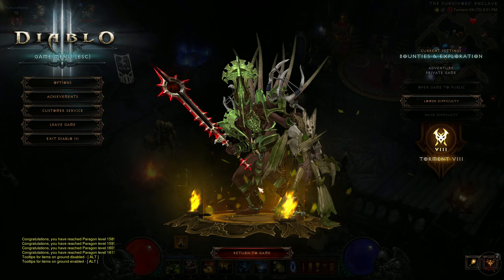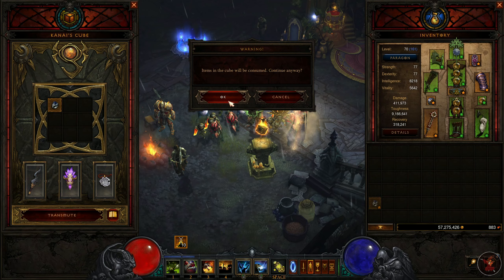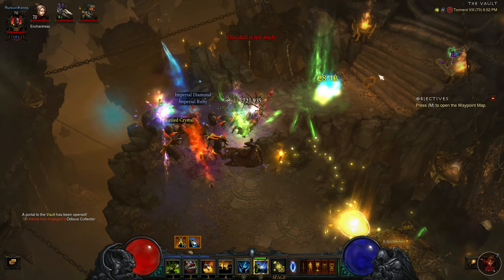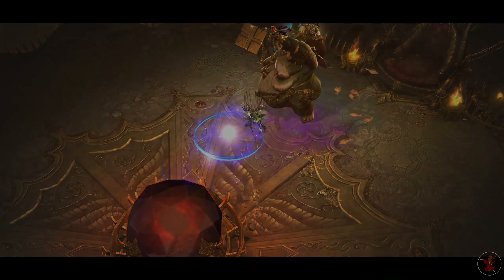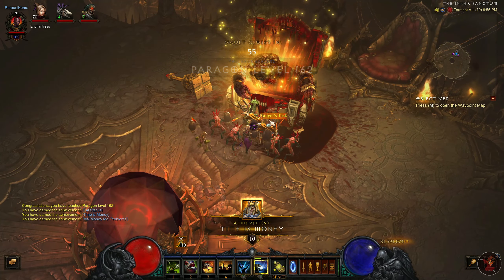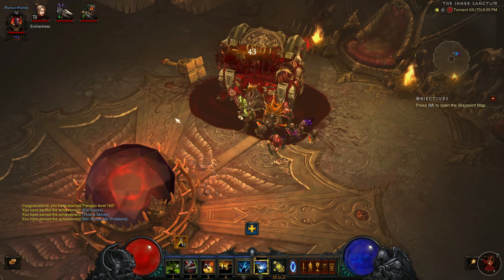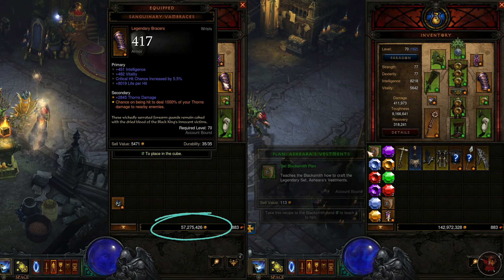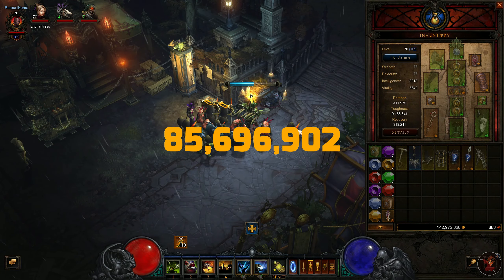Diablo 3 Season 29 | Puzzle Ring : How to Use, What do you get?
Diablo 3, the iconic action role-playing game by Blizzard Entertainment, has continued to captivate gamers around the world with its dark, immersive world and addictive gameplay. With the Reaper of Souls expansion and now in its 29th season, Diablo 3 remains a staple in the world of online gaming.

SEASON 29 THEME
Behold, it materialized out of nowhere – a sudden apparition, accompanied by a shimmering radiance and a subtle, buzzing resonance. Yet, as swiftly as it manifested, it dissolved into thin air. Nephalem, this portal is no stranger to you, but is it an innocuous anomaly or a cunning stratagem of your adversaries? The only path to certainty lies in summoning the courage to venture into the enigmatic abyss, ready to fortify both your physical prowess and your mental resolve.

In Season 29, a novel theme emerges: the Visions of Enmity. Enigmatic gateways, known as Diabolical Fissures, have emerged amidst the untamed expanses of Sanctuary. Stepping into these portals evokes perilous memories from your past and unleashes even more menacing denizens of Hell, poised for slaughter.
In-game Music :
   All music used are licensed